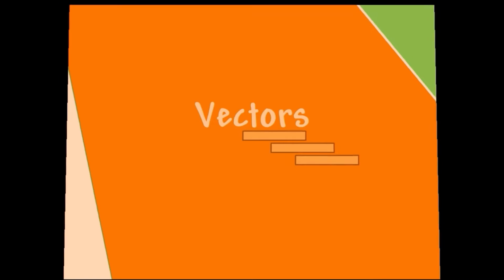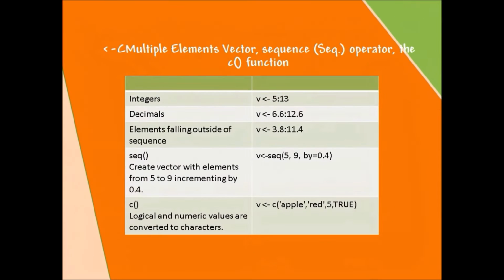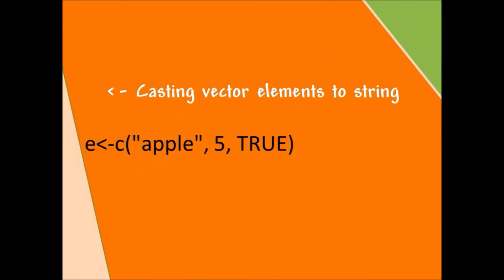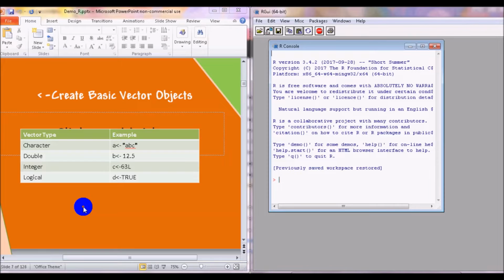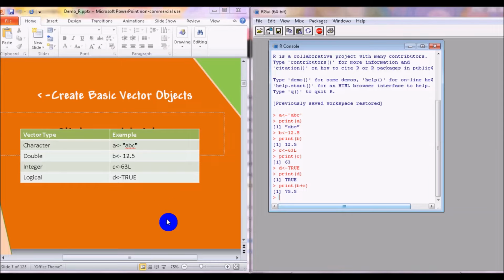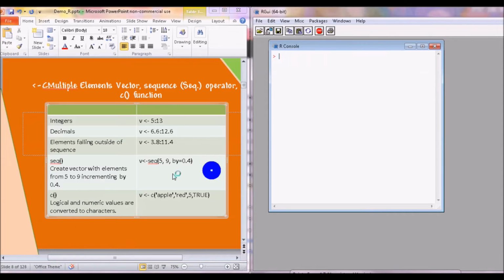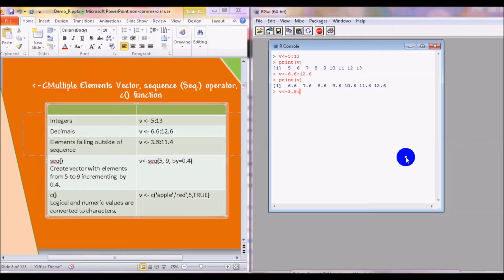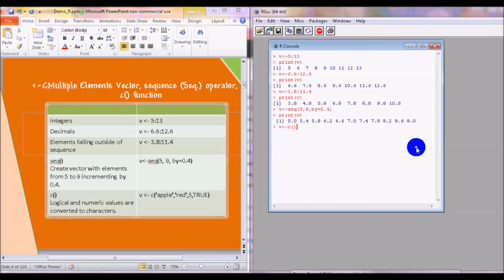Vectors (Overview) in the R Programming Language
Vector Data Structure.  An overview of how to work with vectors in R programming.